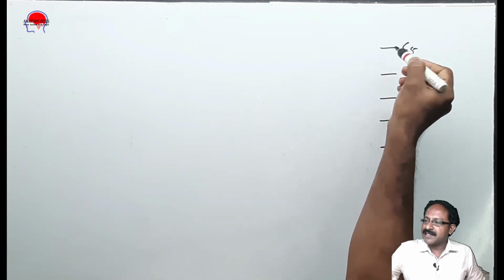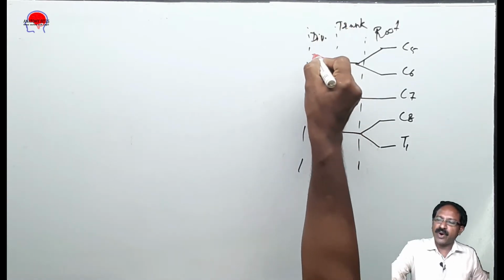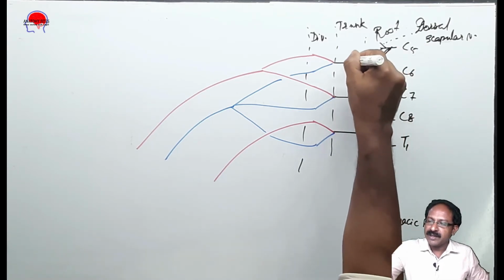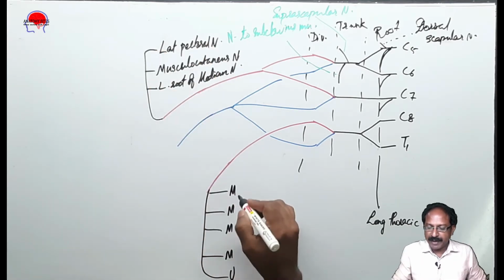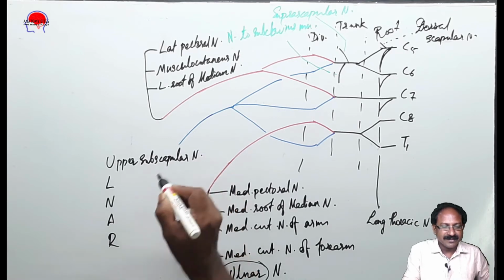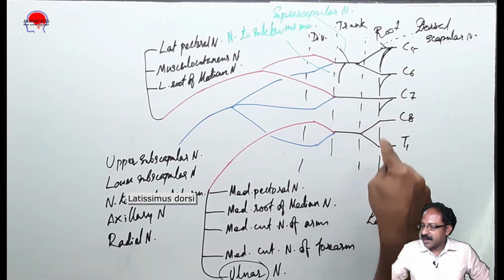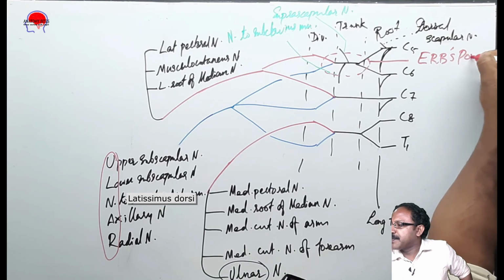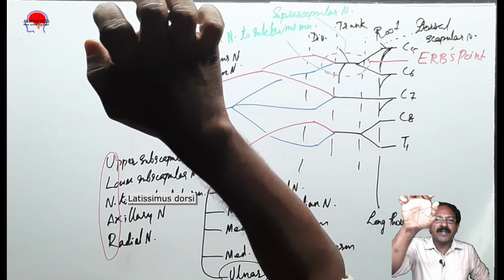Brachial Plexus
Erb’s Point
Meeting point of 6 nerves in upper trunk
1. Ventral ramus of C5 (root)
2. Ventral ramus of C6(root)
3. Ant. div. of Upper trunk
4. Post. Div. of upper trunk
5. Suprascapular n.
6. Nerve to subclavius mu.

Erb’s Palsy
Injury to Erb’s point
 Affected Muscles: Deltoid, Supraspinatus, infraspinatus(abductors & lateral rotaotors of shoulder)
Biceps brachii, brachialis, brachioradialis, supinator(flexors and supinators of  forearm), Extensor carpi radialis longus
Condition: Policeman’s tip hand
Position of limb:
Arm(shoulder jnt)-Adducted,
Forearm(elbow jnt)- Extended & pronated,
Wrist- Flexed

Klumpke’s Paralysis
Injury to the lower trunk
Affected muscles: Flexors of wrist
      Flexors of fingers
      All intrinsic muscles of hand
Condition: Complete Claw hand, Horner syndrome

Formation of Brachial plexus, Branches and applied aspects, Erb's point
root of brachial plexus, Erb's palsy, Klumpke's paralysis, cords of brachial plexus, trunk of brachial plexus